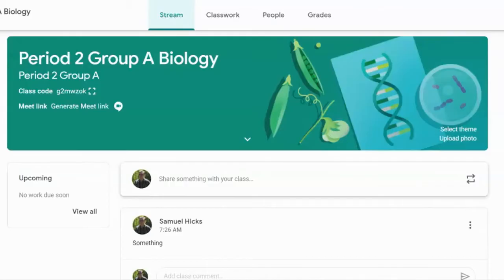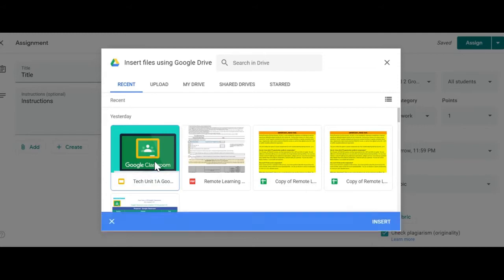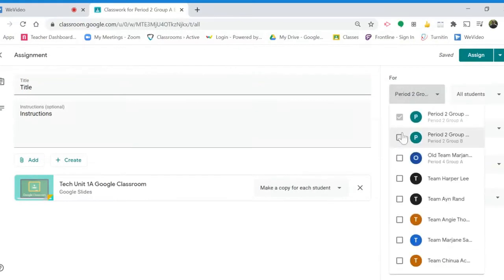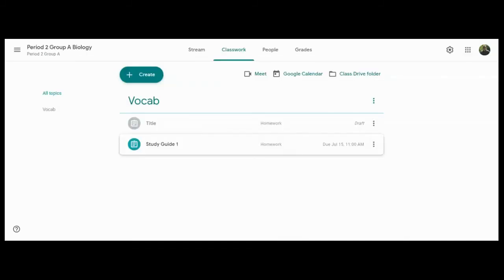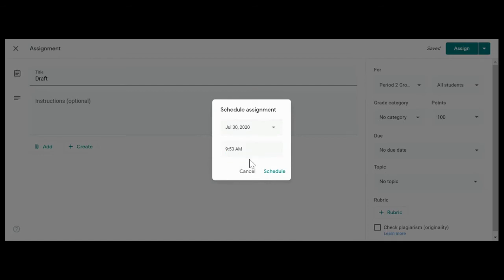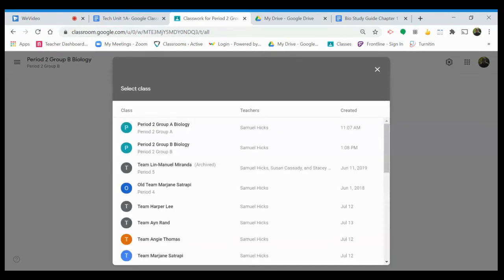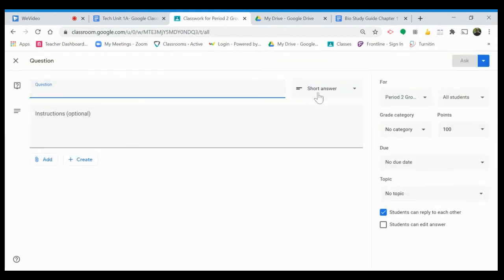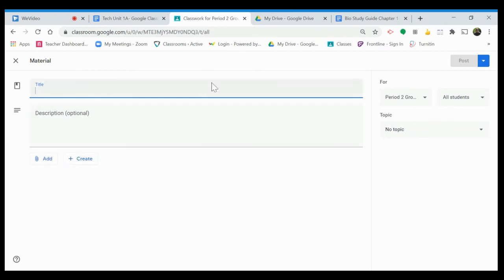Google Classroom 3: Posting to Classroom